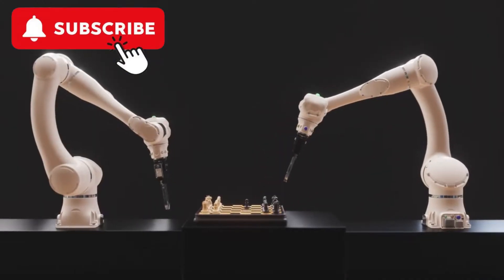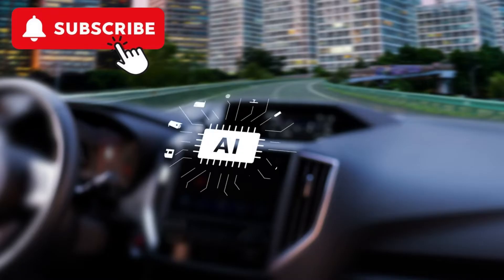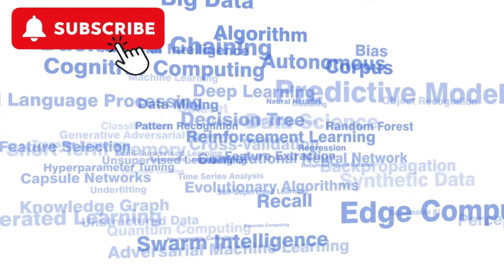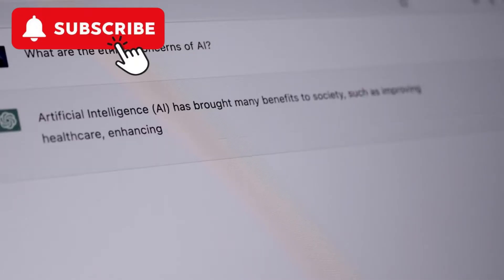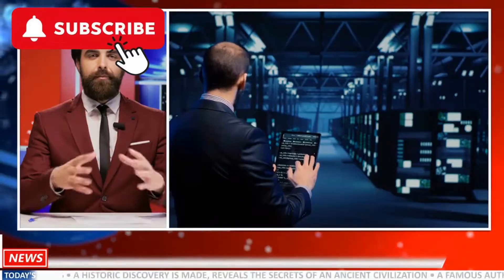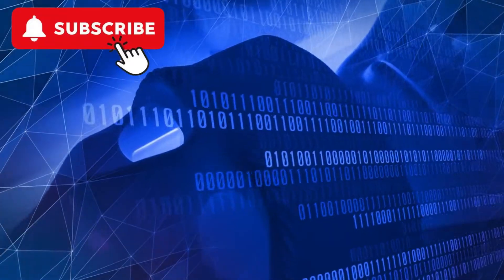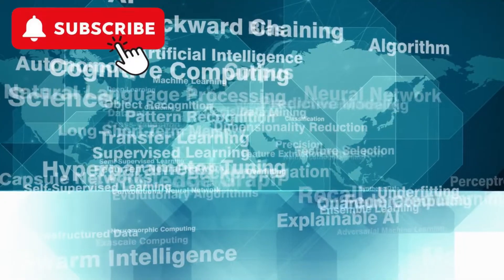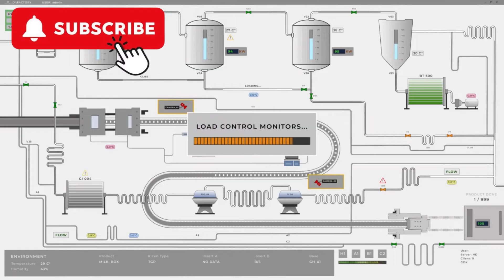AI Ethics Explained: Privacy, Bias, and the Future of Artificial Intelligence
How ethical is artificial intelligence? In this video, we dive into the critical ethical challenges of AI, including privacy concerns, algorithmic bias, and the implications for our future. Whether you're a tech enthusiast, a professional in AI, or simply curious about the ethics of emerging technologies, this video is for you. Join the conversation on AI ethics today!

💡 Key Topics Covered:

Privacy issues in AI
Bias in machine learning algorithms
How AI impacts society and decision-making